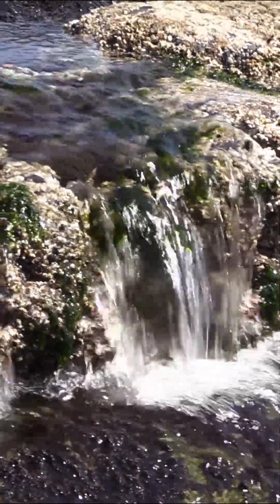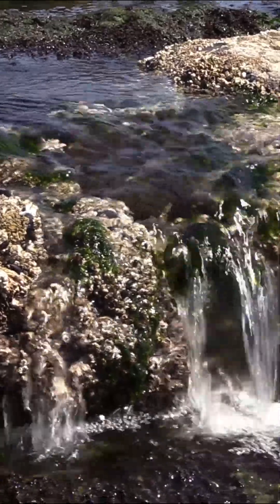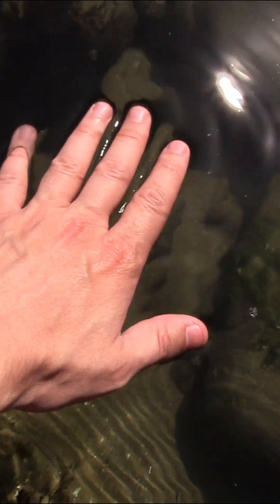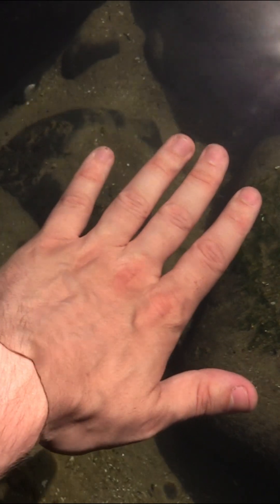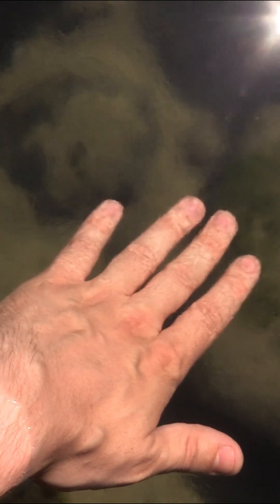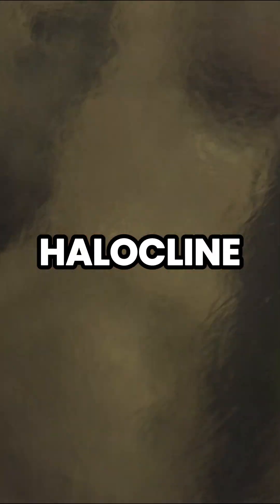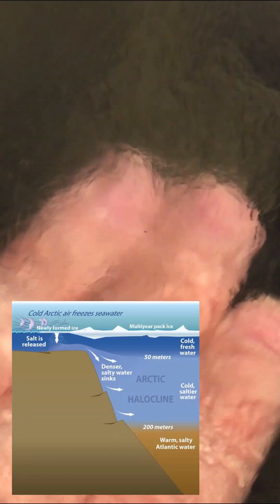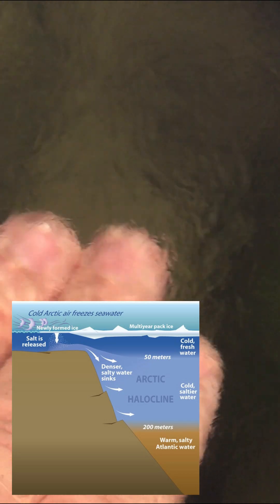Halocline: The ocean is layered like a cake!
Did you know the ocean is layered like a cake? Water of different temperatures and different salinities don't like to mix, so they form layers with thin transition zones between them. You've experienced this with temperature if you've ever dove deep into a cold lake on a hot summer day. There are warm and cold layers and the transition is almost immediate.

Here we can see the salt transition - the halocline, with the naked eye it's so thin.